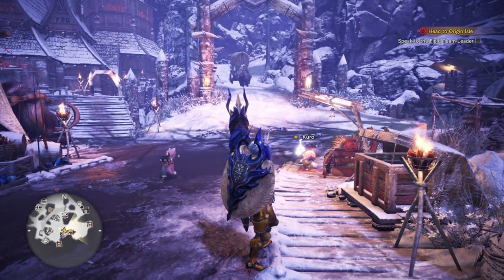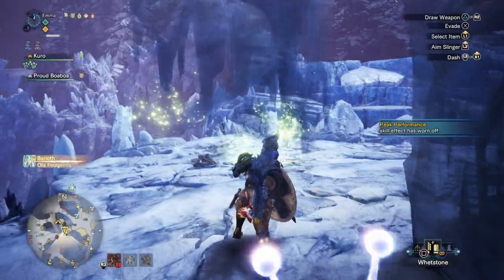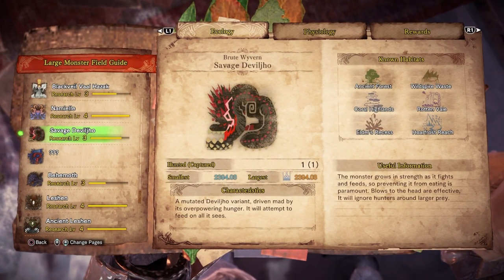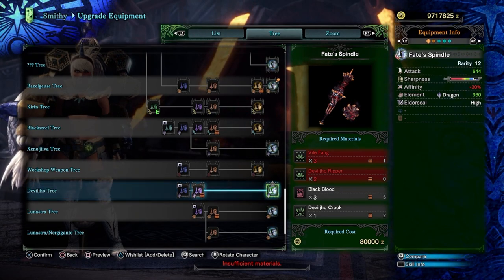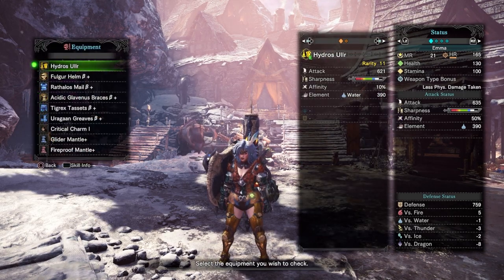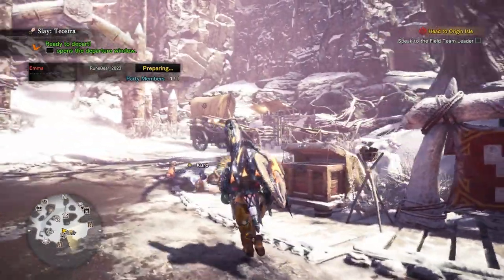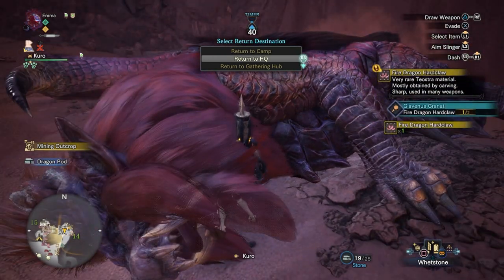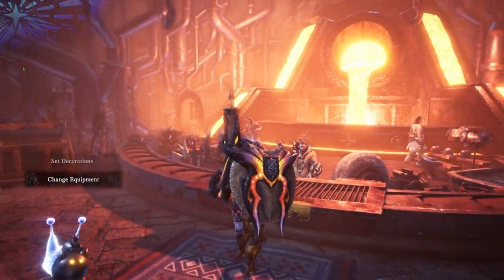Monster Hunter: World Iceborne Playthrough 2024 Pt 25 Savage Deviljho & Teostra Investigations!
- Investigation - Hunt: Savage Deviljho
- Investigation - Slay: Teostra

00:00:00 - Intro/Recap | Build Update
00:04:43 - Investigation - Hunt: Savage Deviljho
00:22:34 - Seliana | Smithy
00:30:06 - Investigation - Slay: Teostra
00:48:13 - Seliana |Smithy
00:52:10 - Wrap Up/Outro